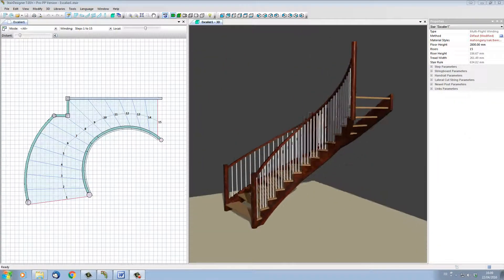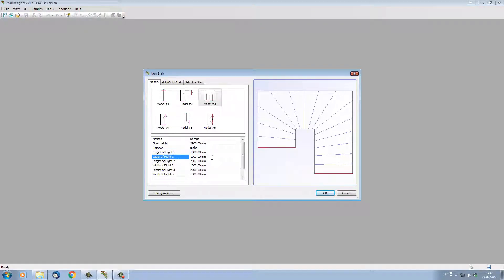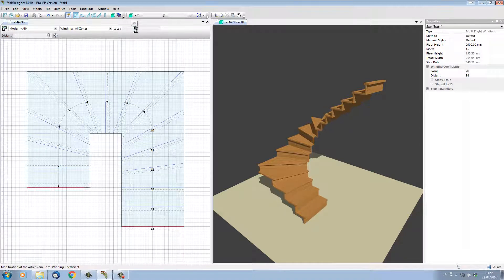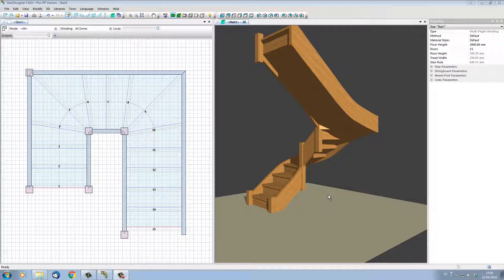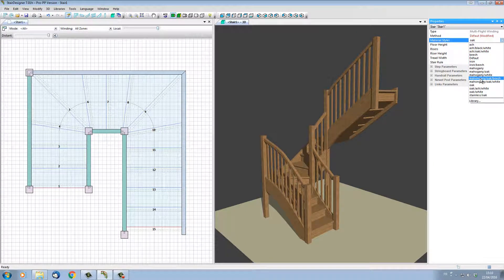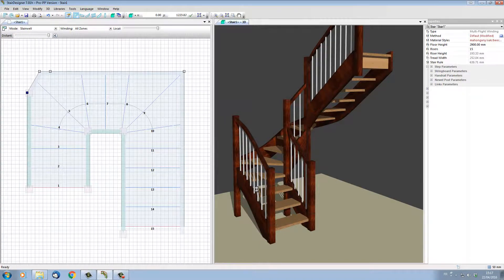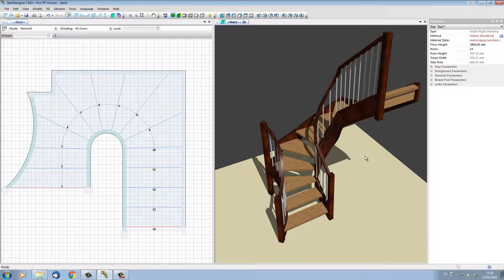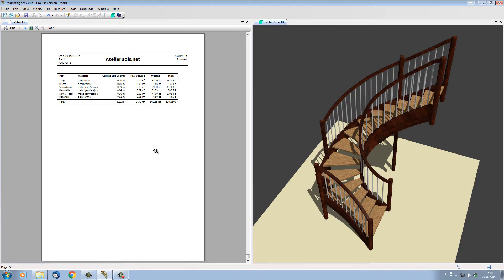StairDesigner Stair Design Software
StairDesigner 7